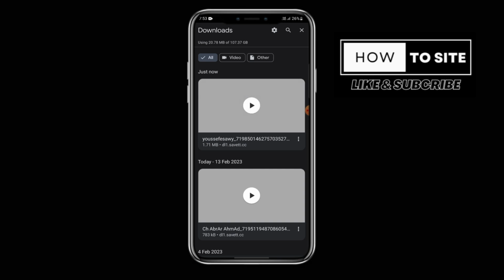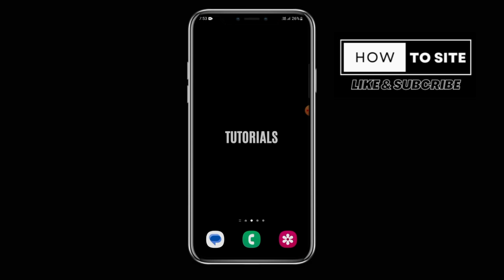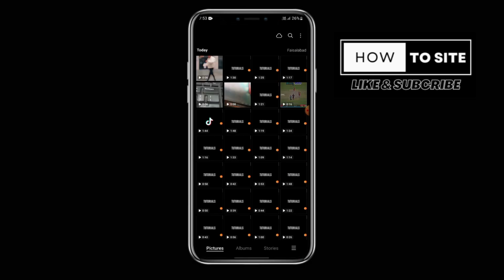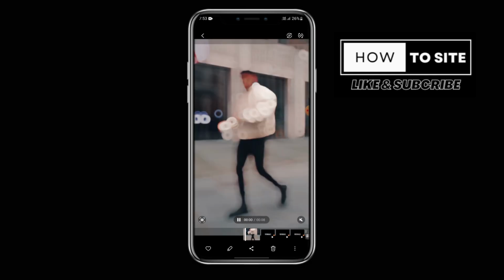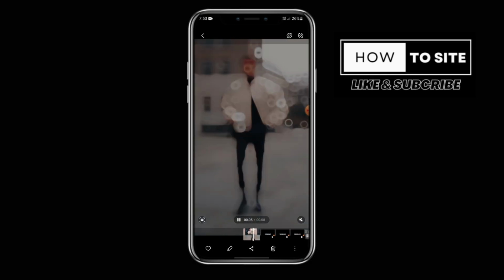How to Download tiktok video without watermark on iPhone (2023)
How to Download tiktok video without watermark on iPhone  UPDATED.

 In this video, we note you how to download tiktok video without watermark on iPhone easily! View this video unless the end to have a complete idea on how to download tiktok video without watermark on iPhone .